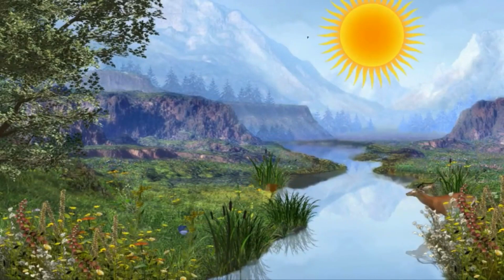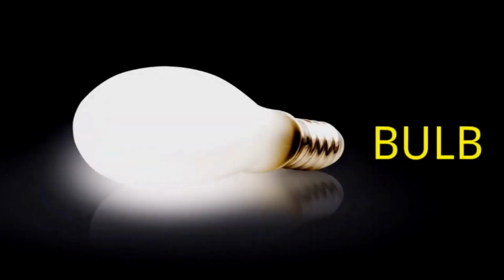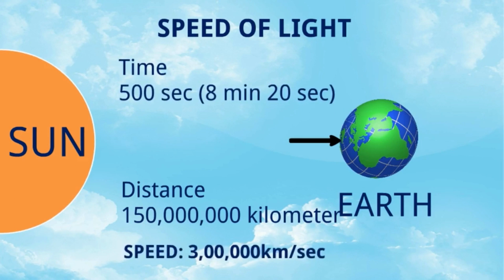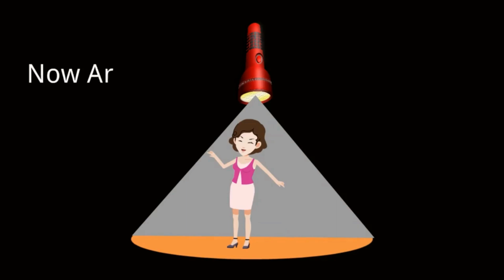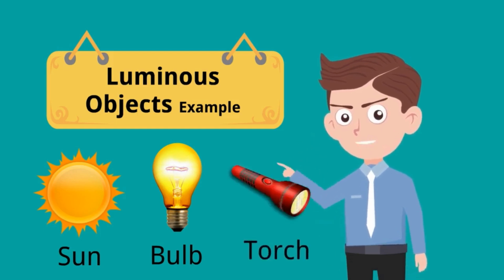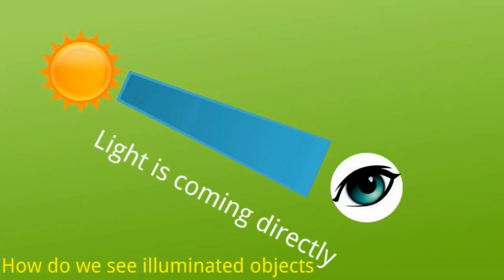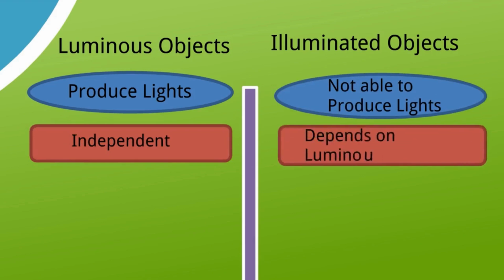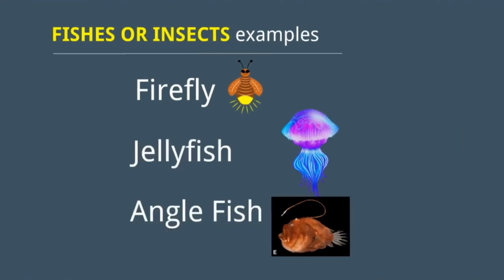NCERT CBSE I Class 7 I Physics I Light I Part 1 I Introduction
Introduction to Light is described in a very simple way for Class 7 VII. NCERT CBSE. We use to learn only in conventional method without any proper visualization or practical examples. Here, we have explained with so many practical examples and animations.  We multiply in conventional method which takes much time.

Here, we have explained what is light, its sources, type of sources, examples.
''Study Windows" is working to bring free online education to the school going children. "Study Windows", a non-profit organization that offers free educational content online. We have just started and trying to reach students as soon as possible.